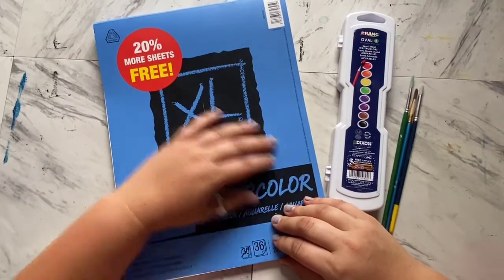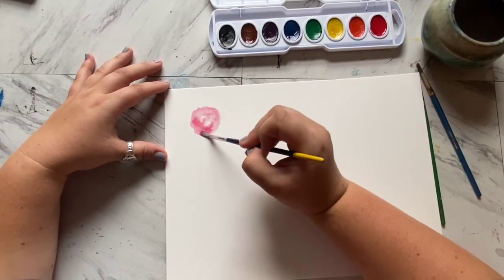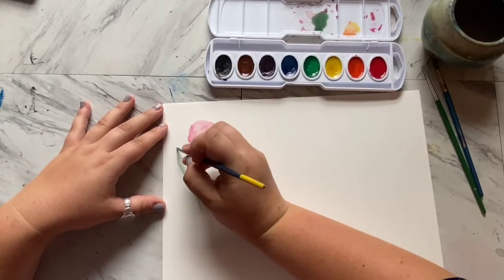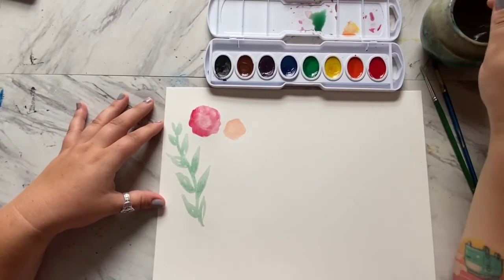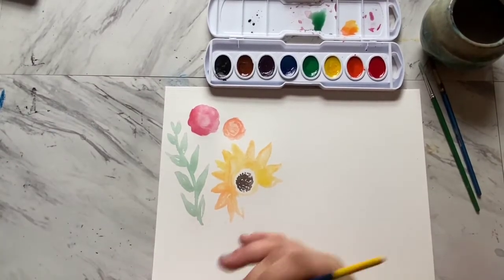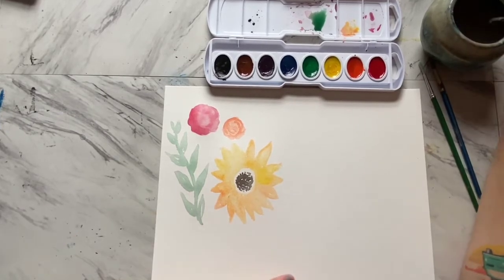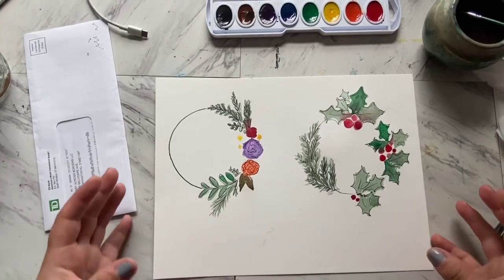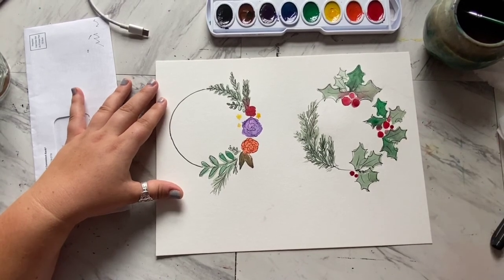Watercolor flowers and wreaths